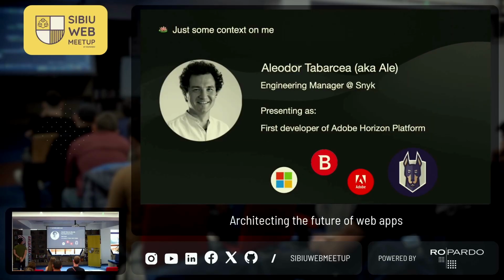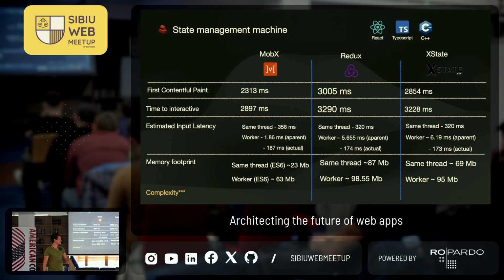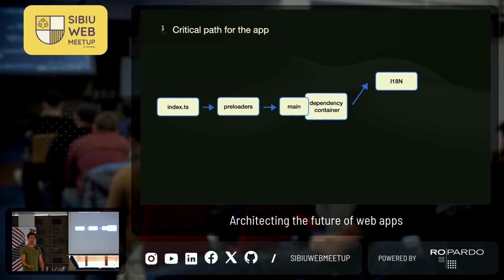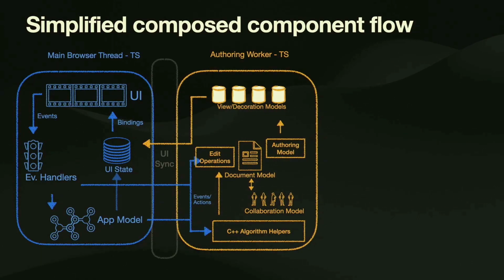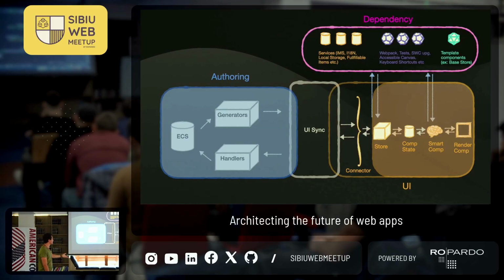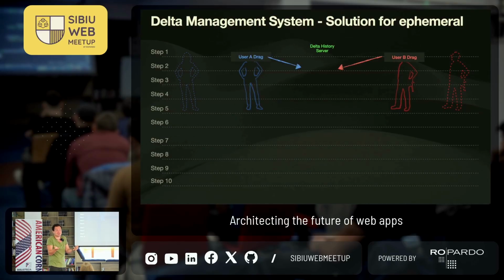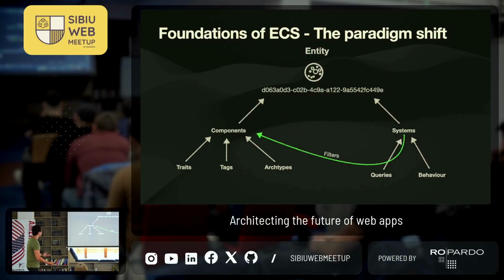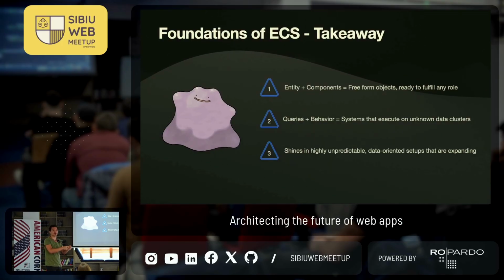Sibiu Web Meetup #40 - Architecting the future of web apps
Have you ever wondered how a large-scale, collaborative online editor is built? Well, join us on the 20th of June for the next Sibiu Web Meetup to learn firsthand from one of the people who created the platform for some of the most well-known editors out there: Photoshop, Creative Cloud Express & others.

In this session, we’ll find some behind-the-scenes insight into how you start building an online editor, how you can scale it to various resources, and what an example architecture looks like.

From technology choices to tracking those 60fps, to pains, you’ll find in the web world, to making collaboration possible for up to 60 concomitant users, and how a project like this influences the browsers themselves. We cannot wait to have this discussion with Aleodor Tabarcea on the 20th of June, see you there!

💬 Subject: Architecting the future of web apps
📣 Speaker: Aleodor Tabarcea - Engineering Manager
🕒 Time: ~1h

Sibiu Web Meetup este un meetup gratuit, infiintat in 2018, pentru oricine este interesat de web development, web design și de toate celelalte subiecte legate de web. Toate nivelurile de cunostinte sunt binevenite, fie studenți, juniori sau senior devs. Un meetup care se învârte în jurul ideii schimbului de cunoștințe și a construirii unei comunități.

Esti pasionat(a) de un anumit subiect si vrei sa impartasesti acest lucru si cu alti oameni? Completeaza formularul de Call for Speakers